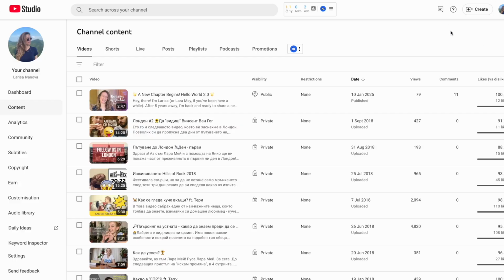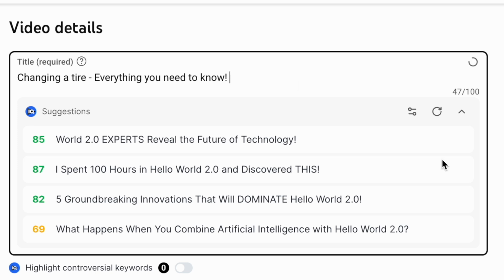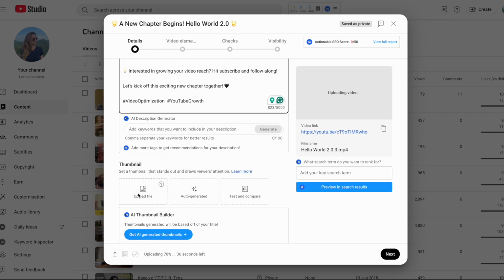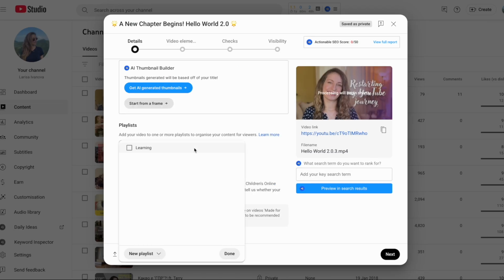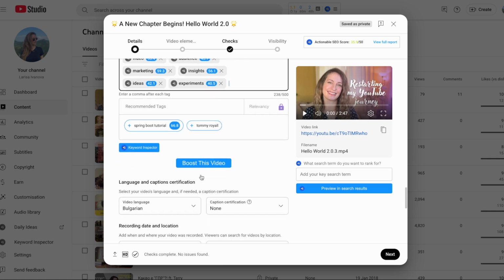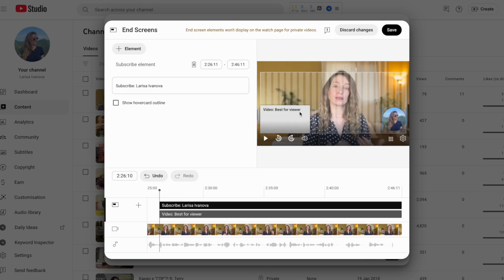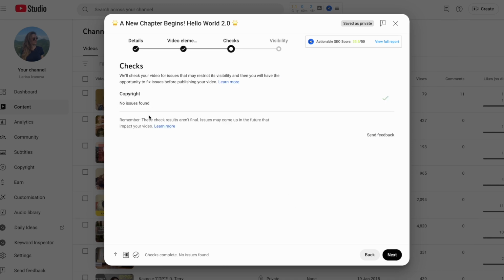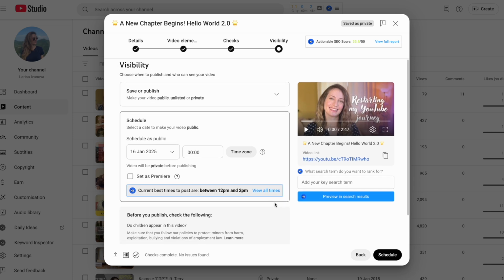Upload Your First YouTube Video in 2025 [step-by-step] FOR BEGINNERS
Are you ready to start your YouTube journey? 🎥✨ In this video, we'll walk you through the step-by-step process of uploading your very first YouTube video. I've got you covered from setting up the smallest options to optimizing your video for maximum visibility. Whether you're a beginner or just looking to improve your YouTube skills, this video is perfect for you!

Upload your first YouTube video today and start growing your audience!

Here’s to the chapters: 📌
00:00 Upload Your First YouTube Video in 2025 [step-by-step] FOR BEGINNERS
00:12 Upload a Video
00:29 Optimize a Video starting with the Title
01:31 Polish your Description
02:14 Create a Click-Worthy Thumbnail
02:32 Playlist and Additional settings
03:10 Optimize your Tags
04:22 Video Elements - How to set them
05:46 Checks
06:08 Visibility - Publish your video the right way

Formula for titles: [Your KEYWORD] + [THE PROBLEM YOU ARE SOLVING]
// you can switch their places

✨ Keep up the good vibes! ✨